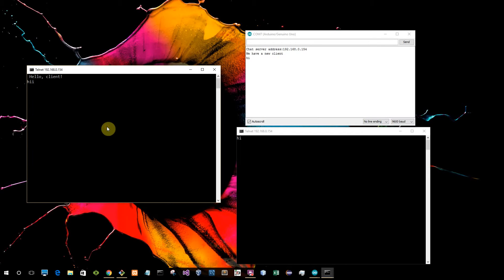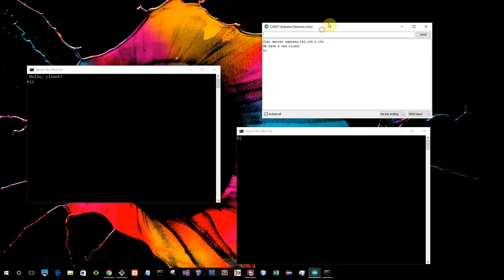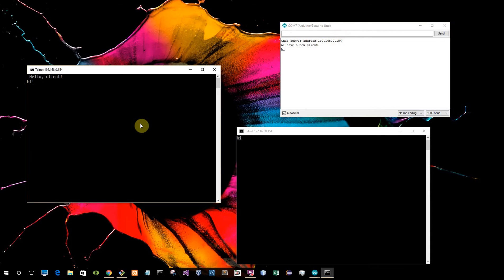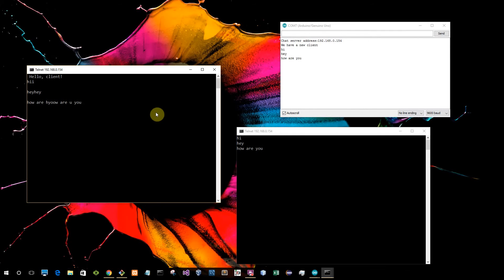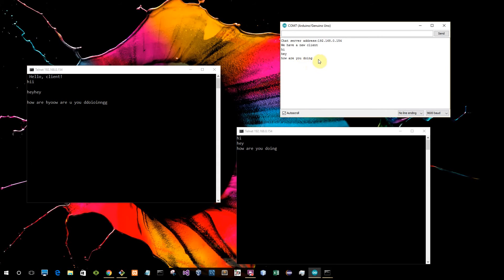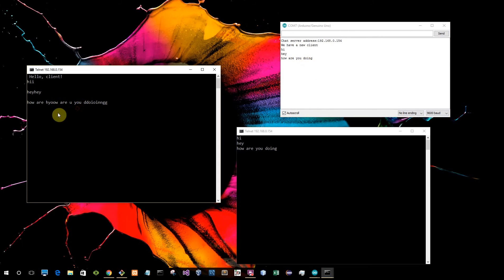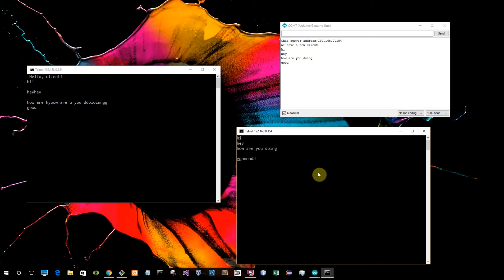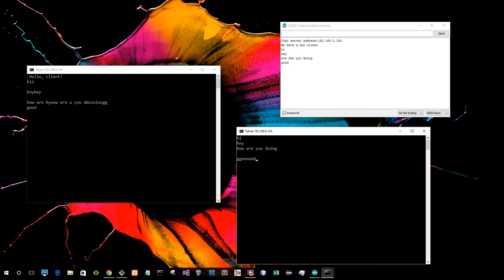Arduino web chat server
arduino web chat server test